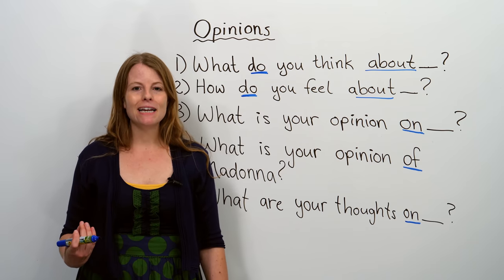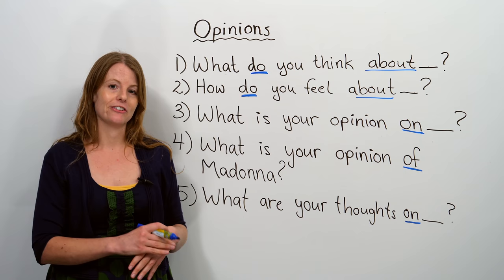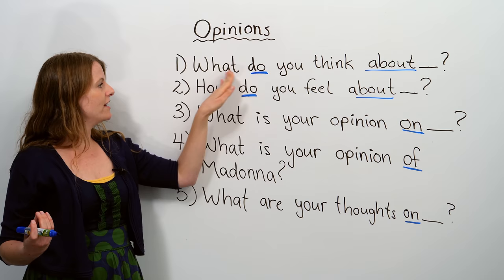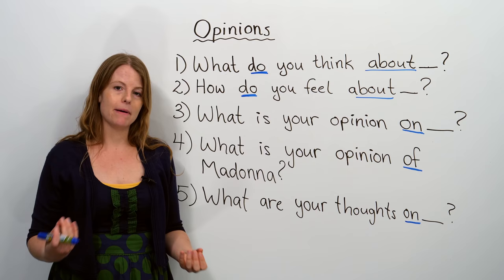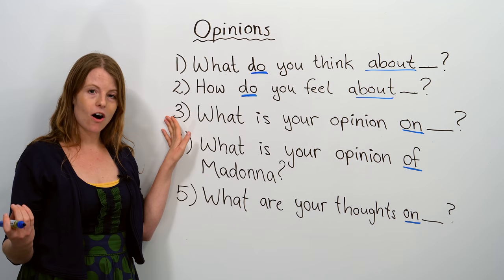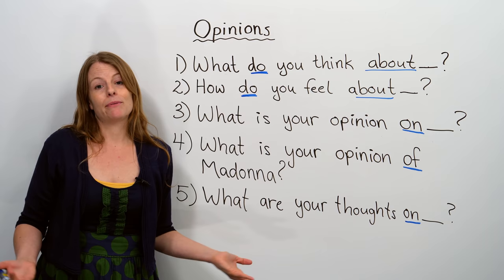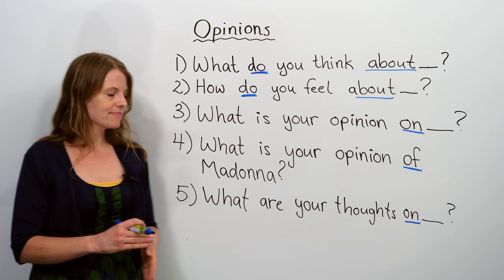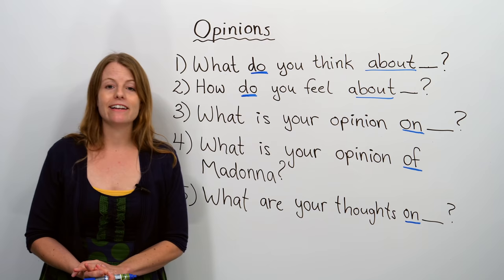Improve Your English Conversations: How to talk about opinions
Have better conversations in English! Do you want to know what people are thinking? In this class, I will teach you how to ask for opinions. This is a very important conversational skill. I will also show you how to acknowledge someone’s opinion and how to give your own opinion. Practice your new skills with the quiz

In this lesson:
0:00 Asking for opinions
0:24 What do you think about...?
1:48 How do you feel about...?
2:47 What is your opinion on...?
3:26 What is your opinion of...?
4:18 What are your thoughts on...?
5:06 Responding to opinions
5:20 I hear what you're saying
5:54 I see where you're coming from
6:13 I see your point
6:35 Agreeing/disagreeing
8:08 To be honest
8:38 In my opinion
9:08 Practice